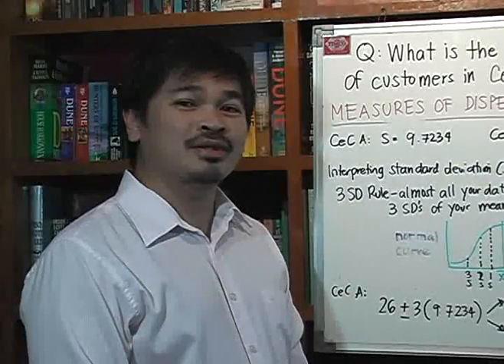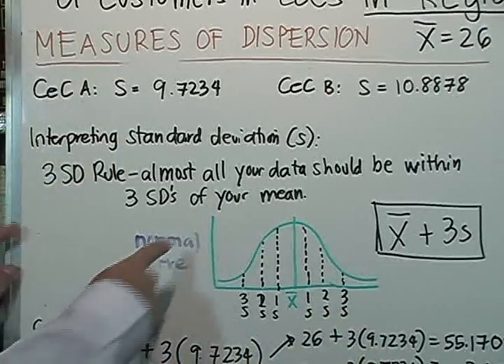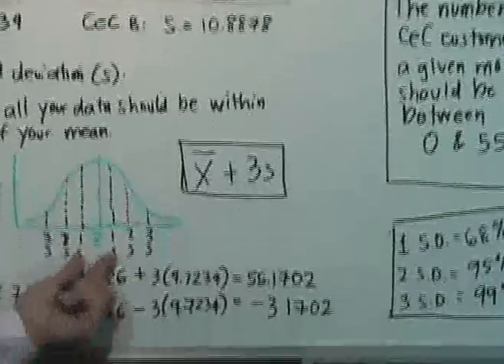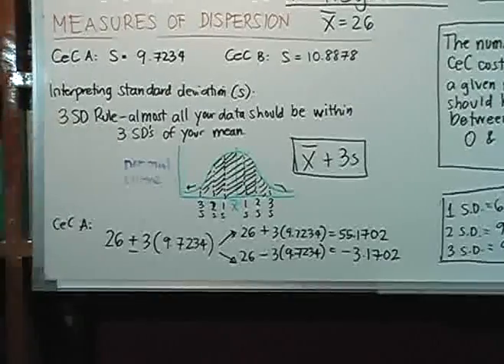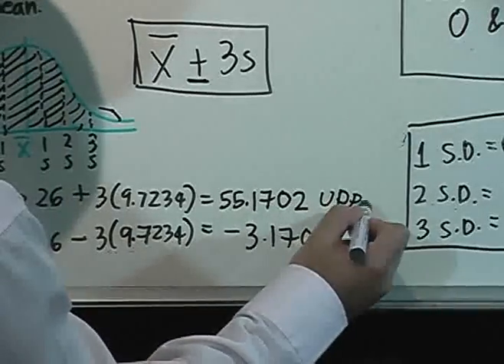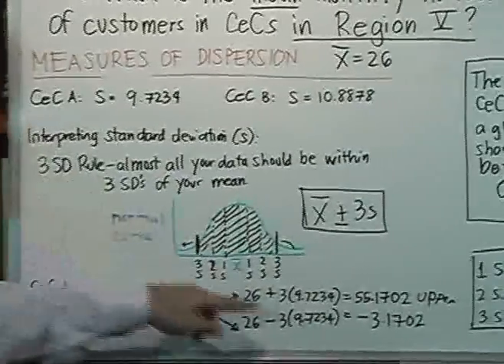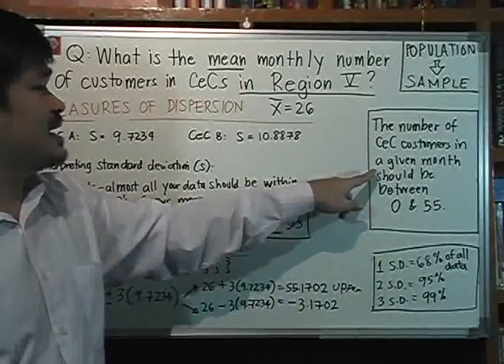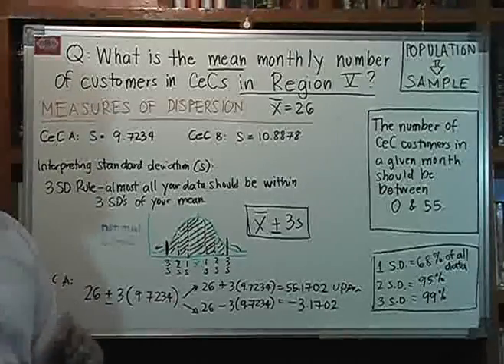Measures of Dispersion Part 4